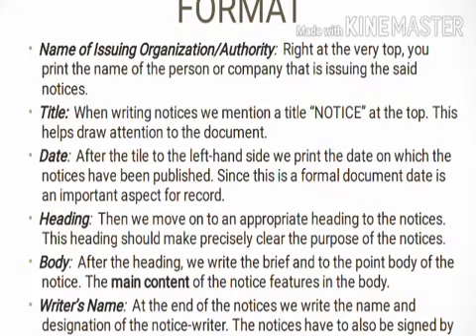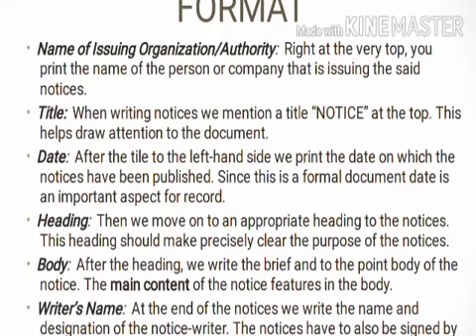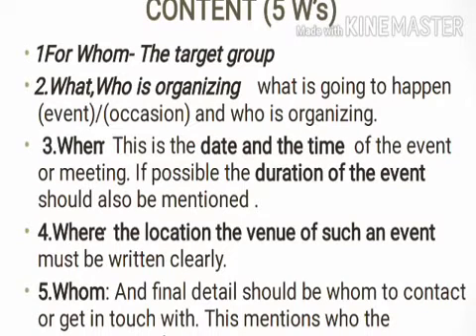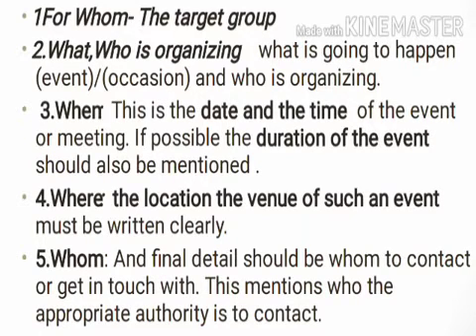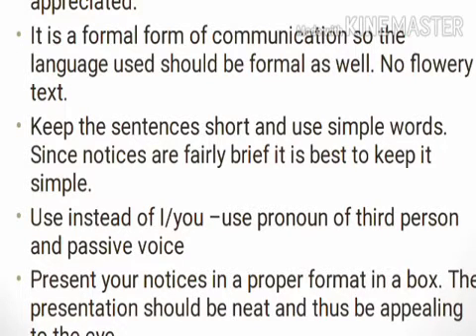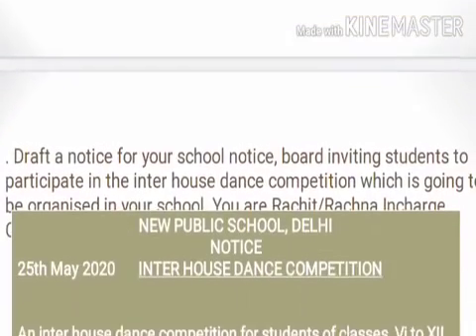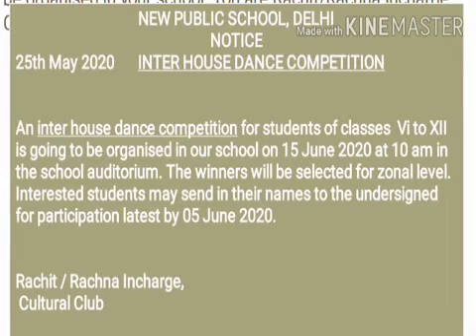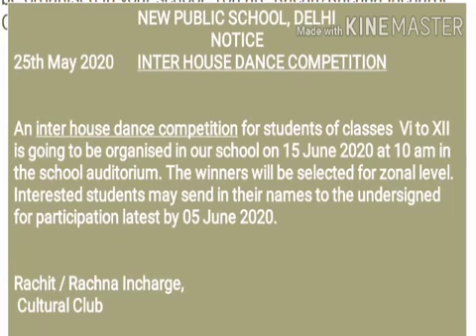Notice Writing ,2021 class XII English RAJNI JOSHI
Video from Kapil Saini